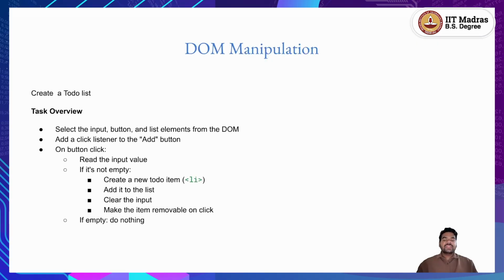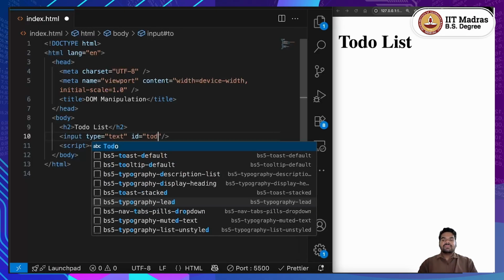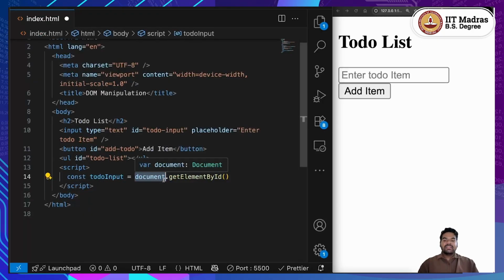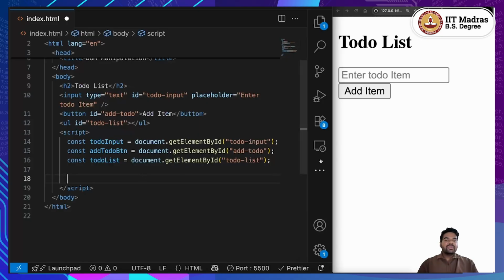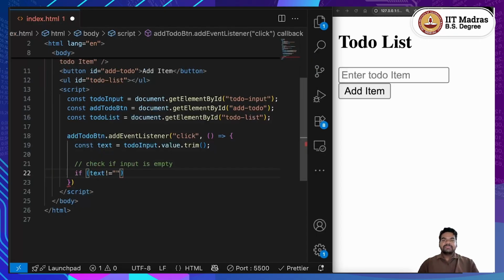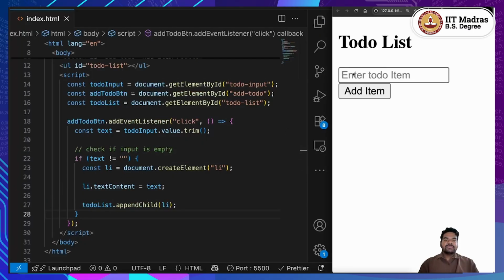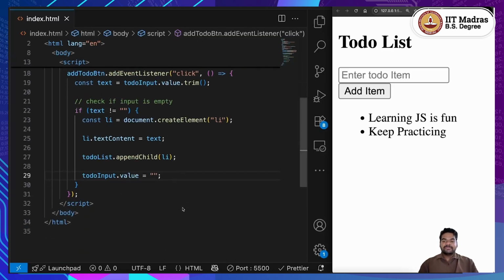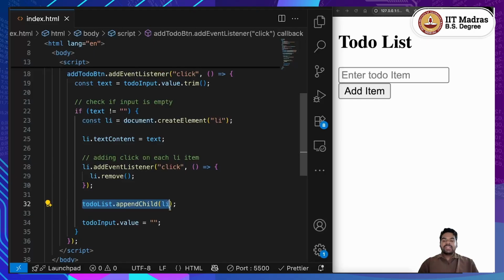W4_L5: Introduction to typescript | part 1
Video Overview
 Start your journey with TypeScript by understanding its key differences from JavaScript and the benefits it brings, including static typing, interfaces, and compile-time checking. This lecture covers how TypeScript improves code readability, catches bugs early, and supports scalable application architecture. Learn how to set up and run a basic TypeScript project locally and integrate TypeScript into front-end development.